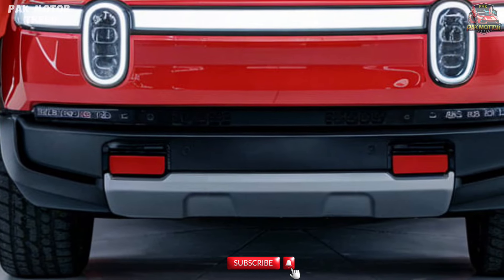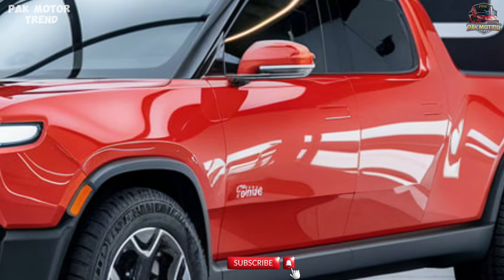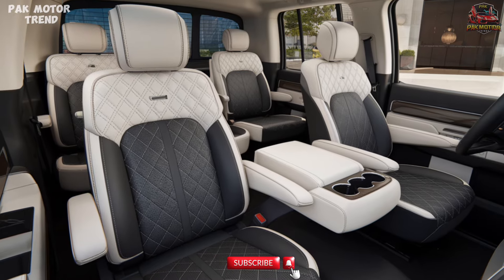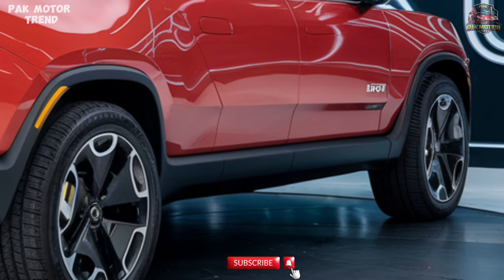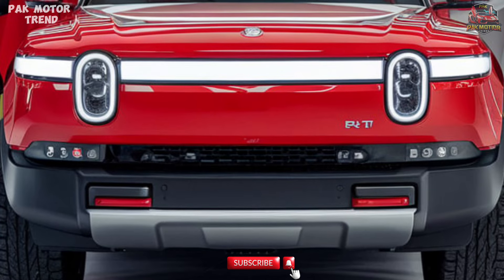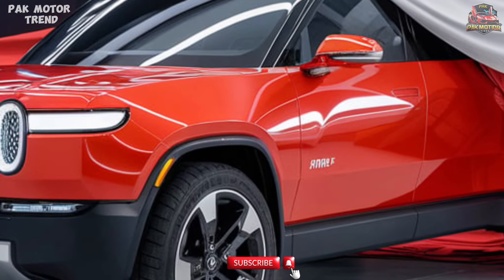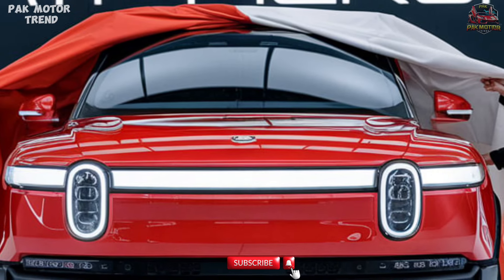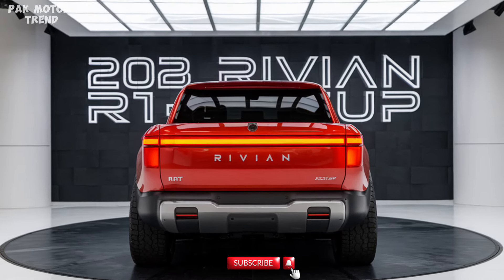2025 Rivian R1T: The Electric Truck Everyone’s Talking About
Clickbait Title for 2025 Rivian R1T Pickup:

"2025 Rivian R1T: The Electric Pickup That’s Taking Over the Road!"

Description:

The 2025 Rivian R1T pickup is more than just a truck; it's an all-electric powerhouse designed to dominate the off-road and city streets alike. With its rugged capabilities, impressive range, and cutting-edge tech features, this electric truck is redefining what it means to drive sustainably without sacrificing power. From hauling heavy loads to conquering tough terrains, the Rivian R1T is built for adventure, efficiency, and innovation. Step into the future of trucks—this is one ride you won't want to miss!

Clickbait Titles:

1. "2025 Rivian R1T: The Electric Pickup That’s Built for Adventure!"
2. "The Future Is Here: 2025 Rivian R1T Pickup Unveiled!"
3. "2025 Rivian R1T: Power, Performance, and Electric Efficiency!"
4. "The Game-Changing 2025 Rivian R1T Is Ready to Electrify Your World!"
5. "Why the 2025 Rivian R1T Pickup Is the Truck of the Future!"
6. "2025 Rivian R1T: A New Era of Off-Road Electric Power!"
7. "Meet the 2025 Rivian R1T: The Electric Pickup That Defies Limits!"
8. "2025 Rivian R1T: Tough, Smart, and All-Electric!"
9. "Can the 2025 Rivian R1T Beat Every Gas-Powered Truck? Find Out!"
10. "2025 Rivian R1T: The Electric Truck Everyone’s Talking About!"